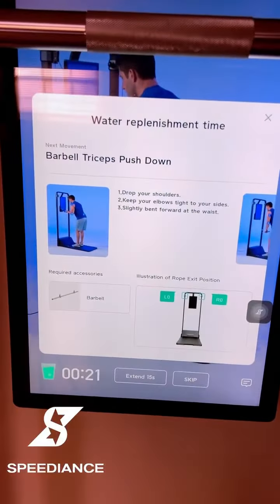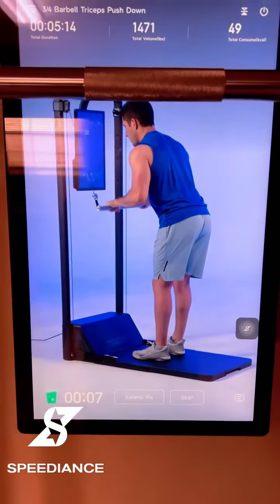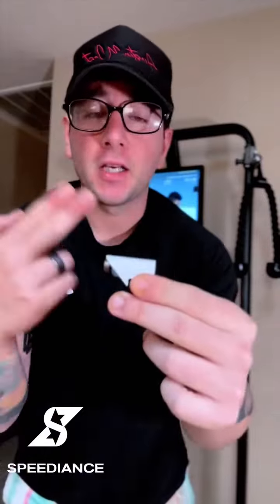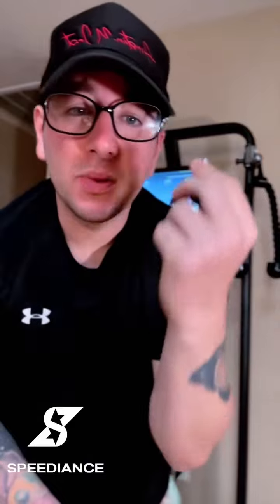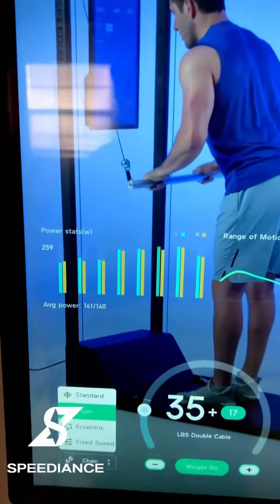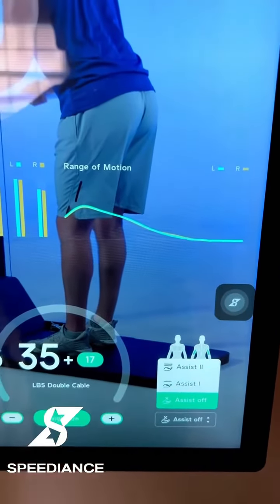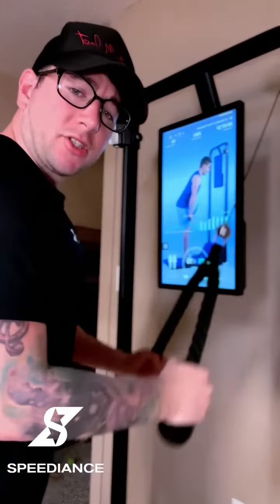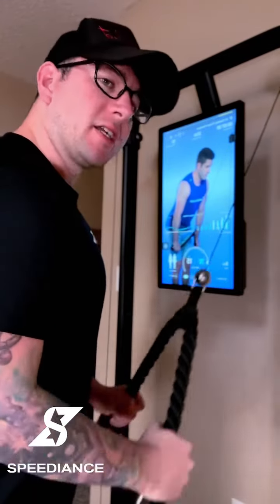Speediance | @Austin West: Running through the Gym Monster and some of its features! 💪💪